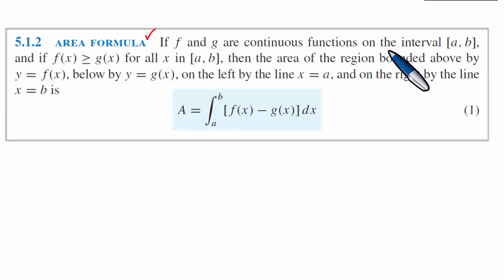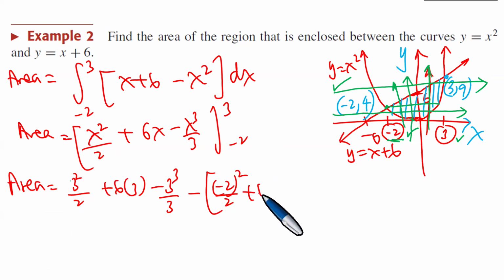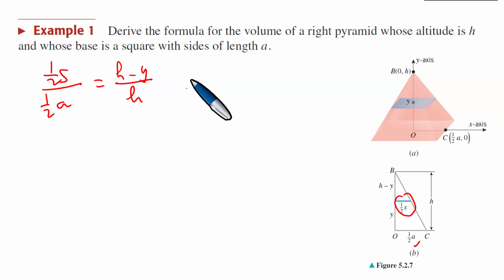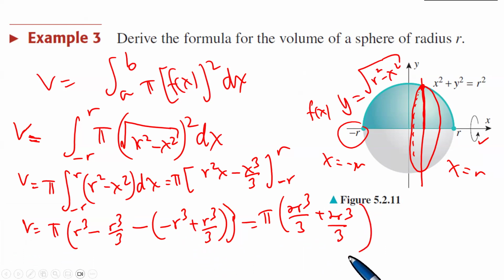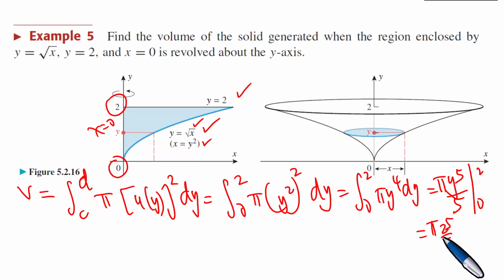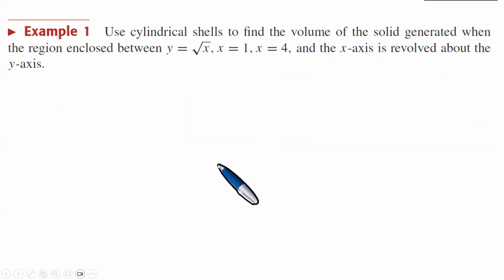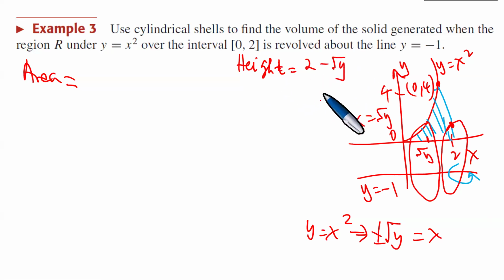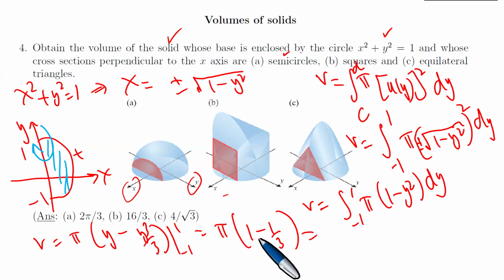MAT141 UKZN | Area between curves | Volumes of solids | Area of surface of revolution | Arc length